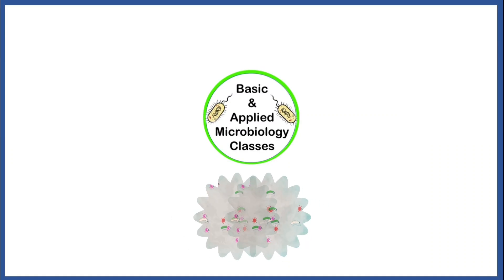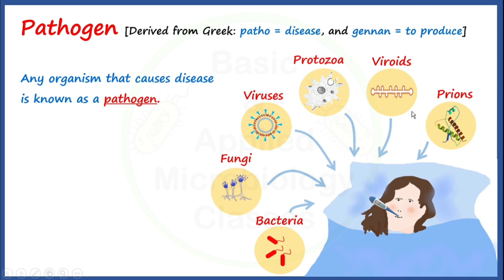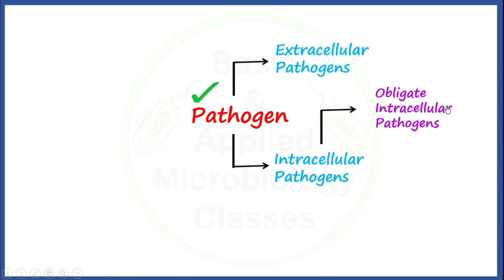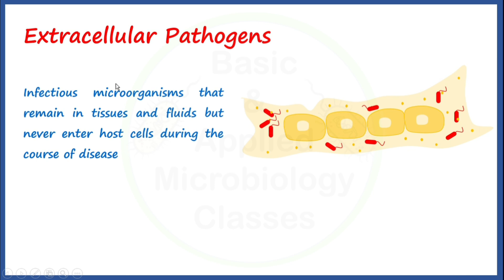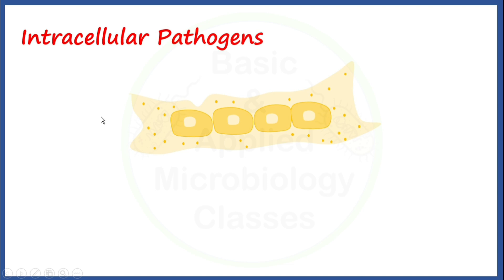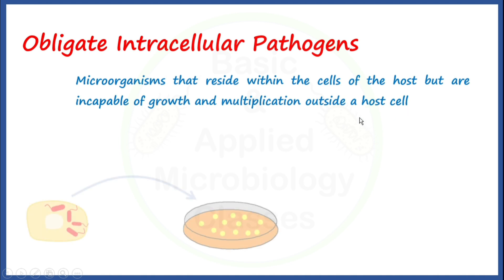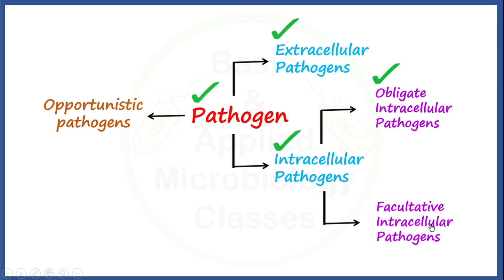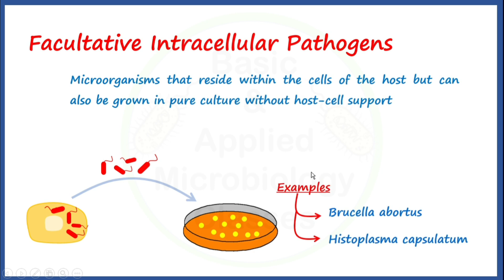Pathogen | Types of Pathogen | Extracellular | Intracellular | Opportunistic | Examples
This video covers an introduction to pathogen and its types including extracellular,  intracellular and opportunistic pathogens with examples.